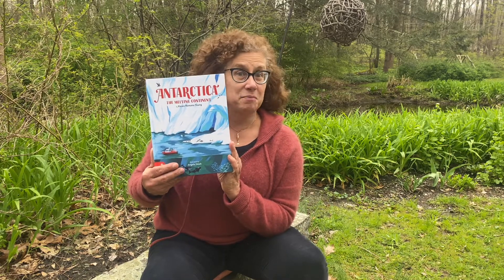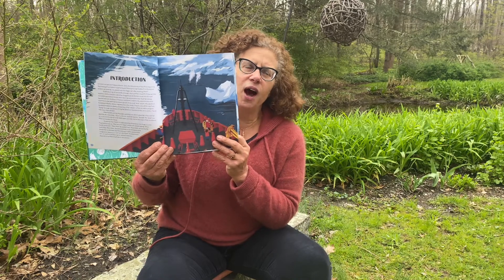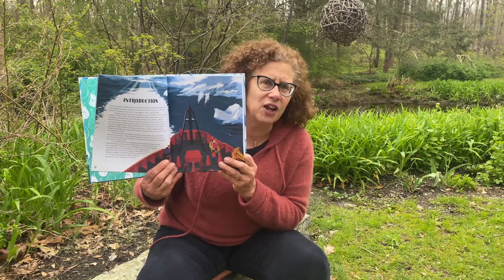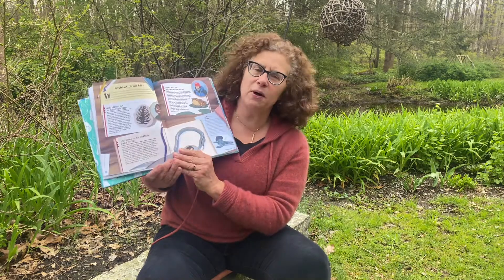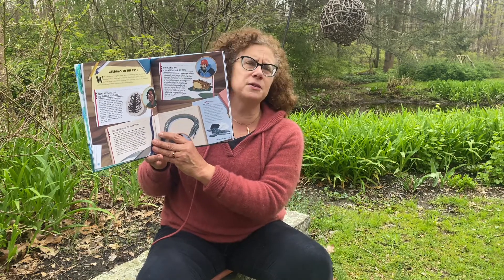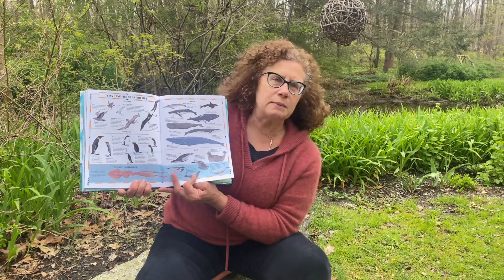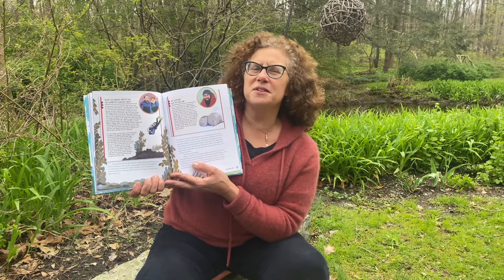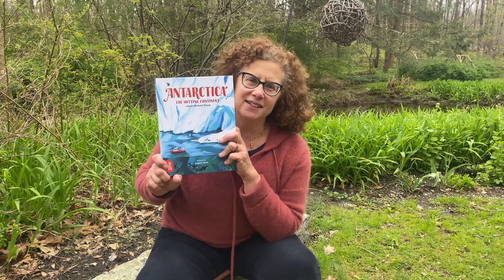Antarctica: The Melting Continent by Karen Romano Young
Our Children’s Book of the Month for May 2022 is Antarctica: The Melting Continent by Karen Romano Young, Angela Hsieh.

Antarctica – vast, cold and mysterious. This frozen continent is full of incredible stories. Here you can discover incredible wildlife, awe-inspiring landscapes and adventurous scientists and explorers.

Join author Karen Romano Young on a trip across Antarctica, hanging out with people and animals and learning about how this special place is changing, and what it means for our planet. Hang out with some of the coolest creatures on earth above and below the ice as you meet emperor penguins, killer whales and elephant seals. Explore some of the harshest landscapes on earth following in the footsteps of brave explorers. And learn about how scientists survive here today and what they do all day – from studying climate change to investigating ice cores to learn about the history – and future – of our planet.